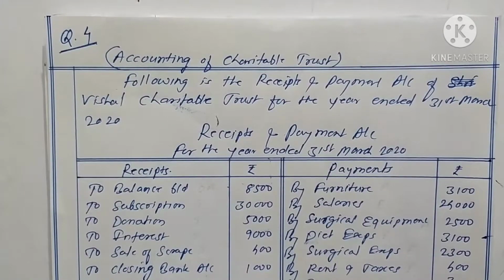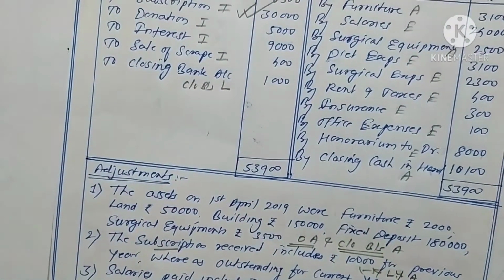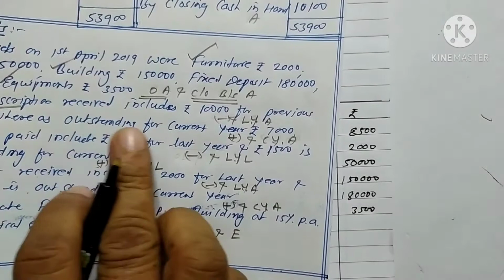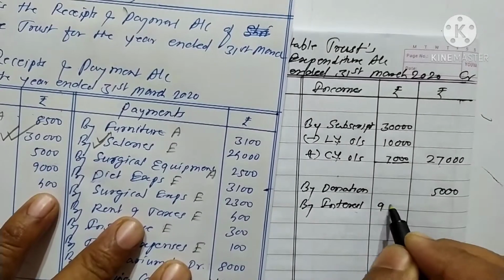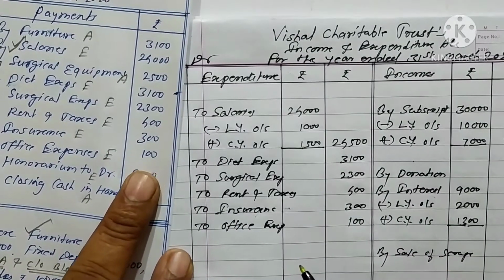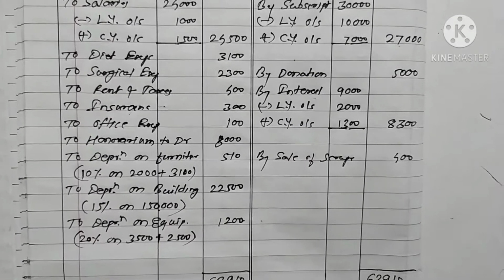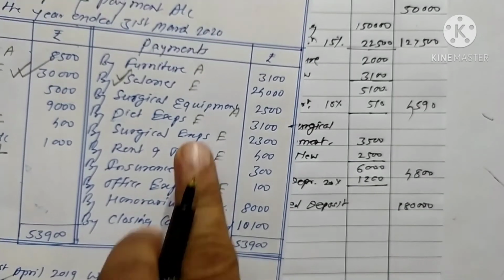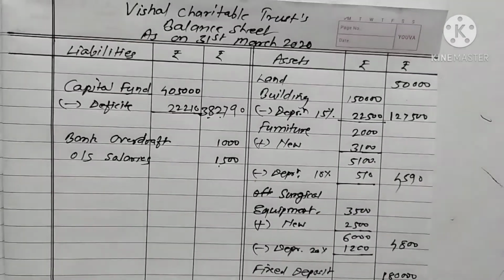Accounts of Non-profit Concern | Accounting of Charitable Trust | QUE 4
Solved problem on Accounts of Non-profit Concern Chapter 2 from Book Keeping and Accountancy.
Given problem is of Accounting of Charitable Trust